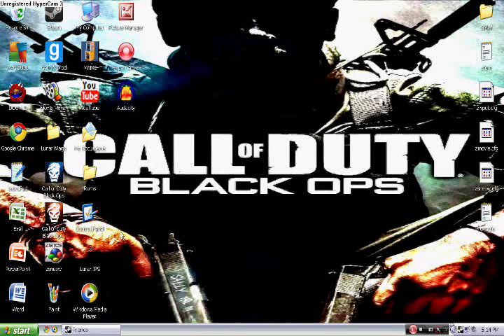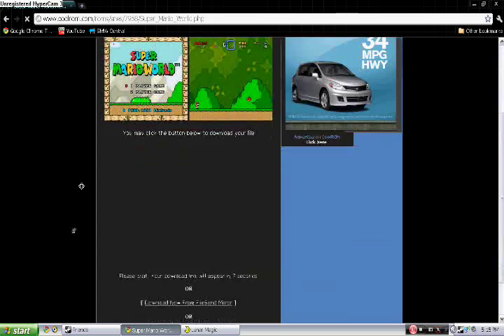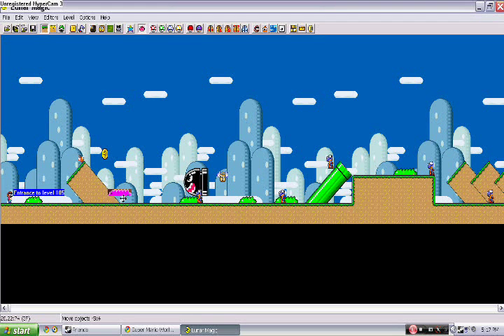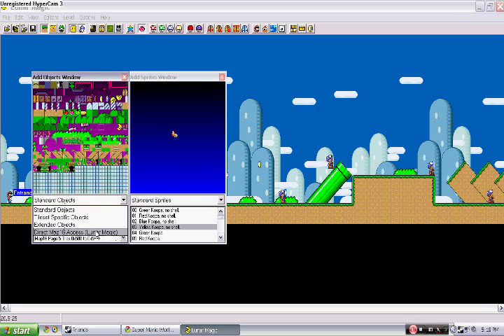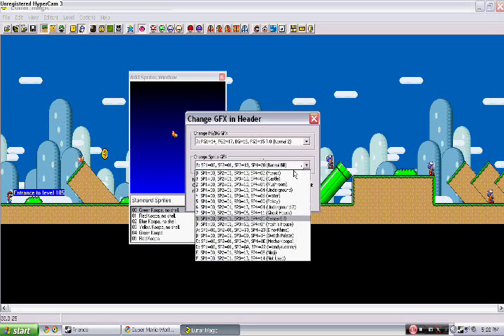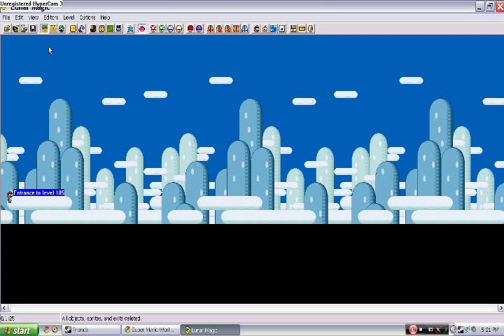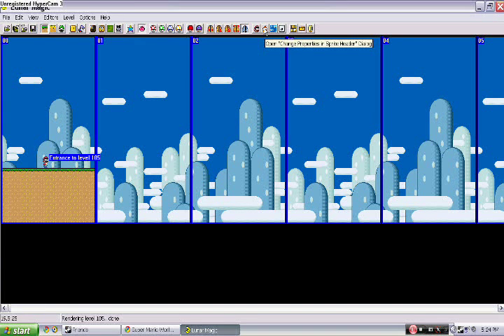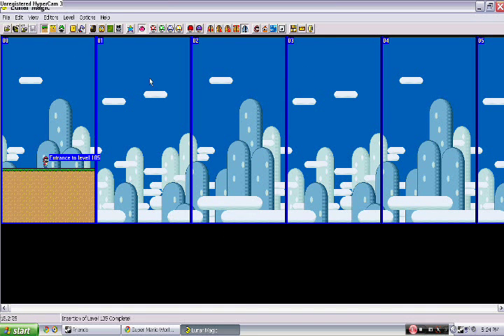How to Make Your Own Super Mario World Levels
This is a tutorial on how to make your own Super Mario World levels with a free program called Lunar Magic. Enjoy and i hope this helped you

Make a comment on if i should make more Tutorial videos